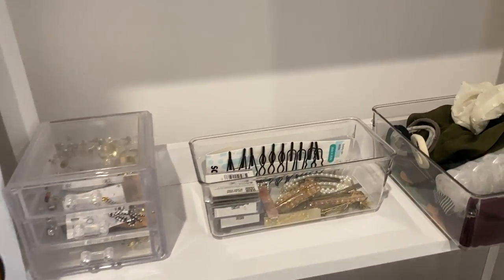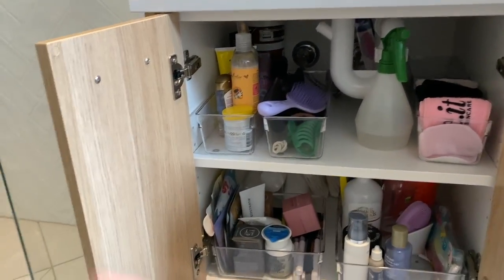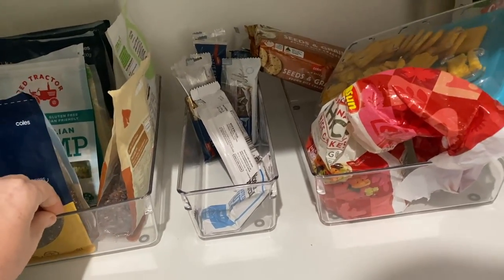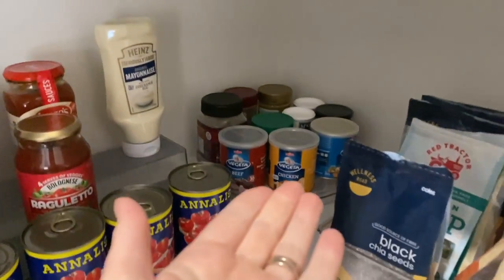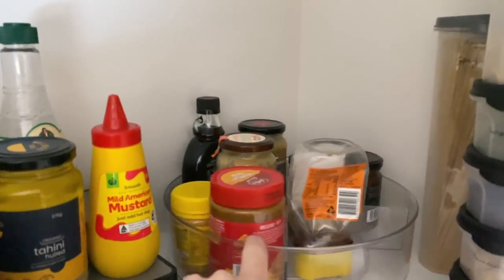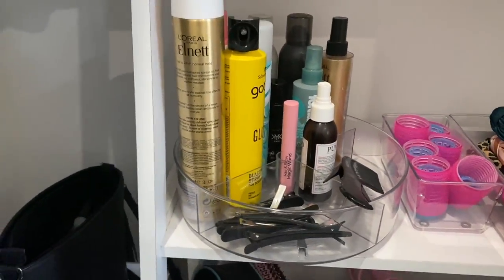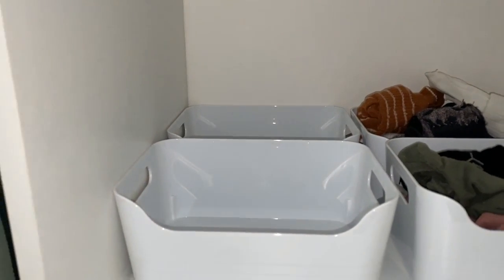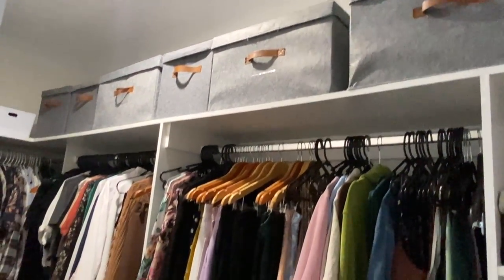How I Organise My Home With Kmart Storage 🏡 Must Have Kmart Items | Kmart Organisation Hacks 👌🏻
Let me show you some of my favourite storage solutions from heaven on earth aka Kmart 🏡💕

‣Editing: iMovie
‣Camera: Canon 70D / 18-55mm STM Lens